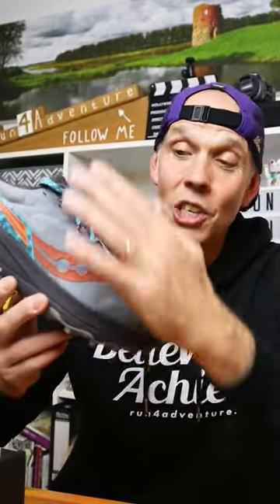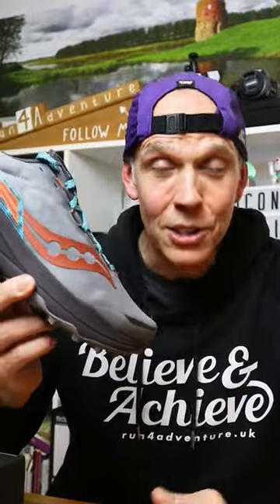UNBOXING THE NEW SAUCONY XODUS ULTRA 2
A very exciting update to my favourite running shoe of 2022 has just landed at Run4Adventure! We've managed to get our hands on an early pair of @saucony Xodus Ultra 2's and we'll be taking them out for their first run any day now so keep your eyes peeled for a review video on the channel soon.